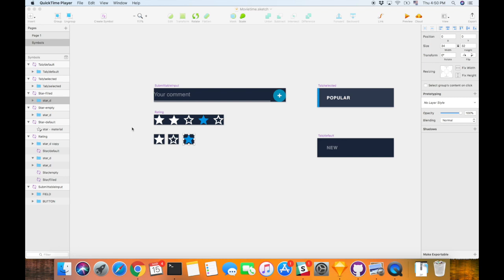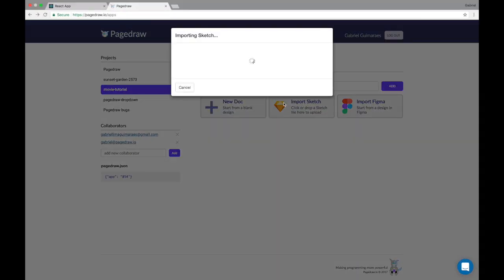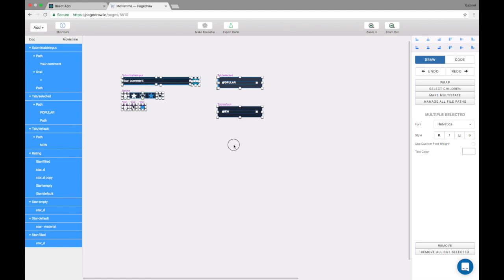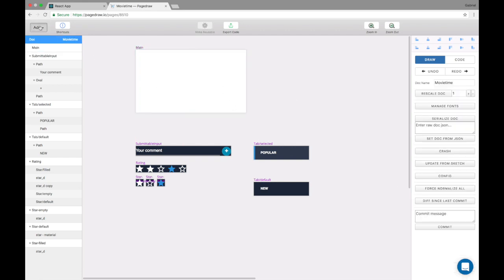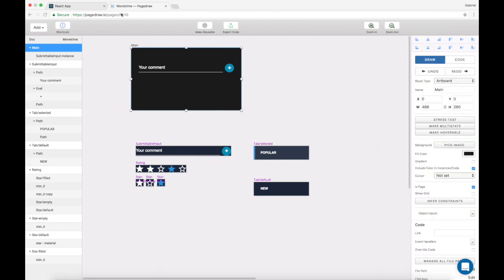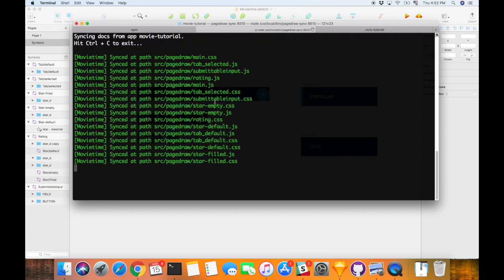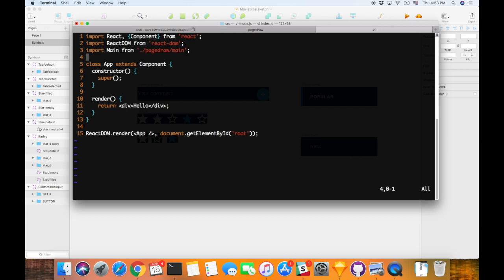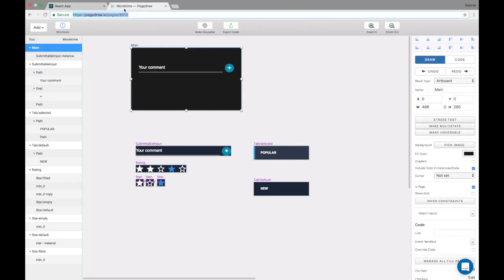Component Library in Pagedraw - Setup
Creating a Component Library in Pagedraw - Setup